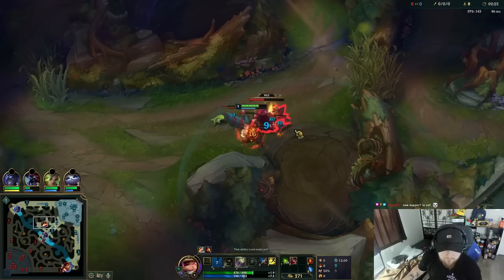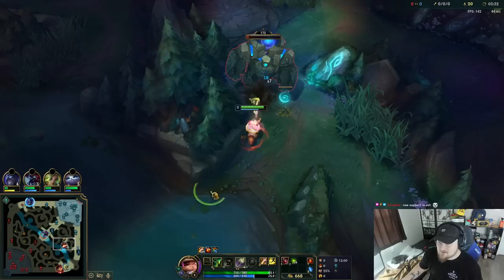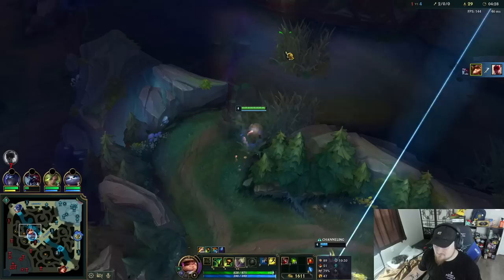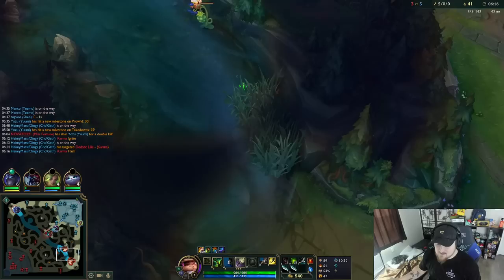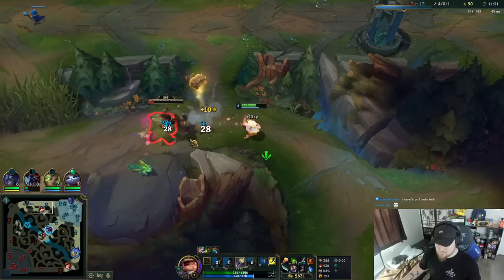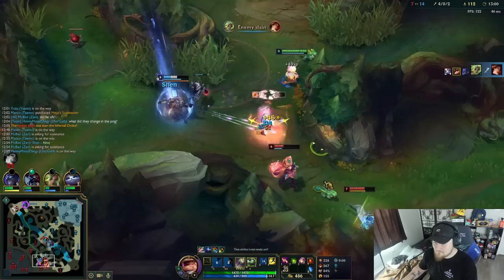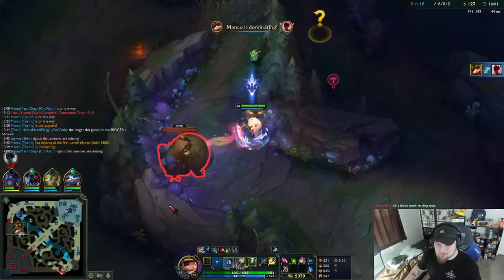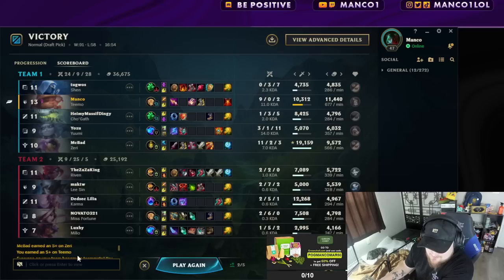I LOVE PLAYING JUNGLE AND LEAGUE OF LEGENDS!!!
Team PMA
Team Positive Mental Attitude (PMA) is a Twitch stream team that I created for League of Legends streamers who are always trying to look on the bright side and bring good to the rift.